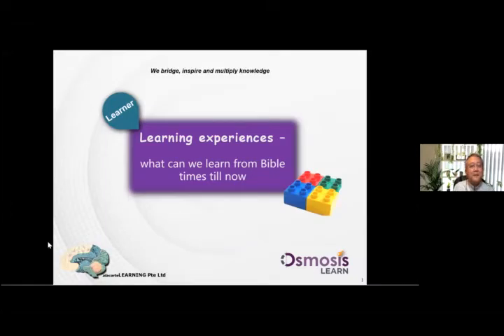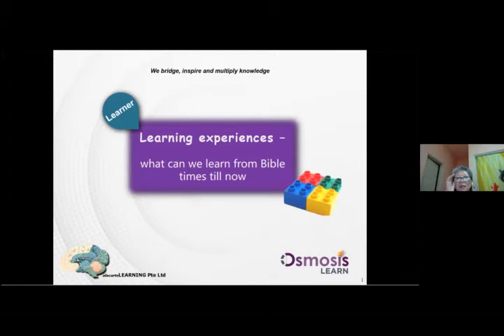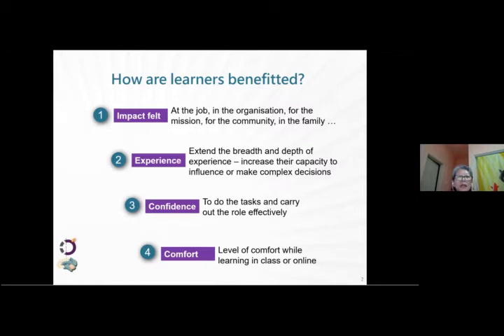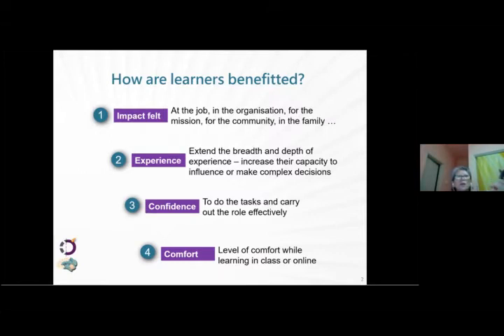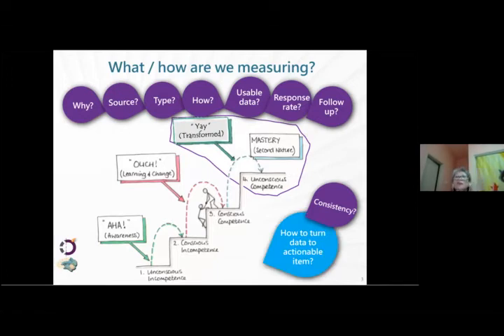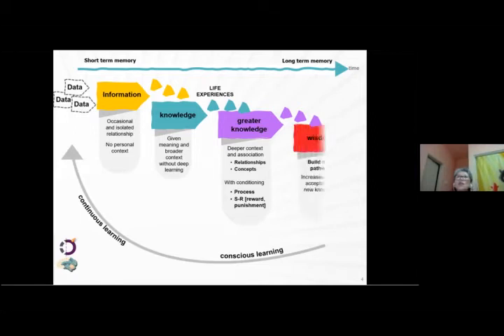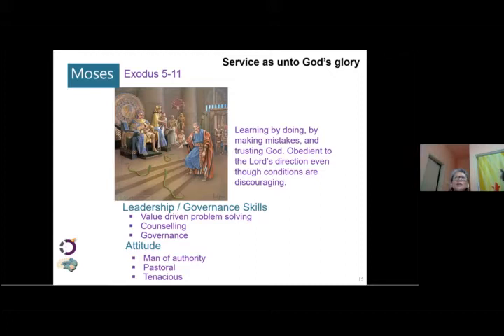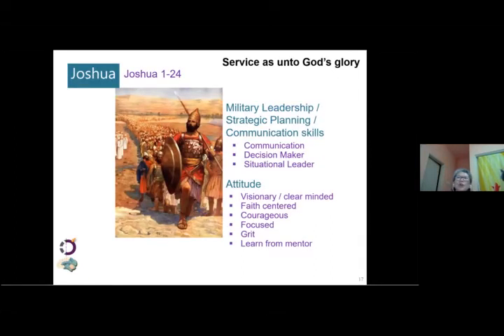Real Impact of Learning webinar 2 - Learning experiences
This is the  2nd of 3 webinars about Learning experiences -  How do we define and measure it?   This webinar was conducted by Kau Poh Moi, founder of Osmosis Learn.